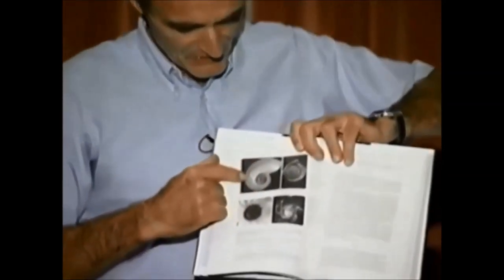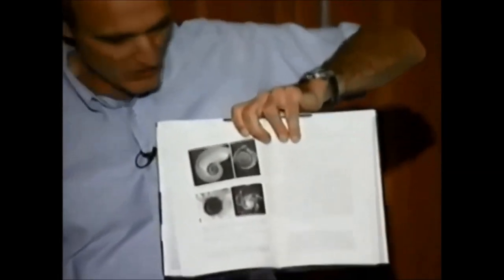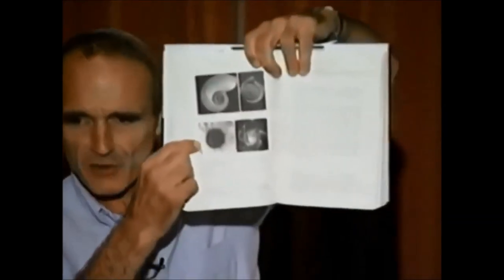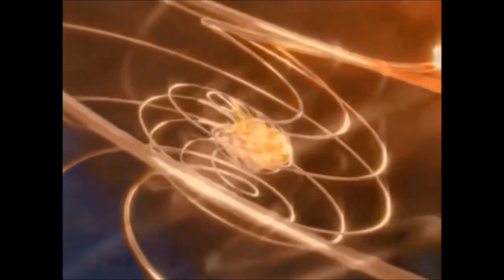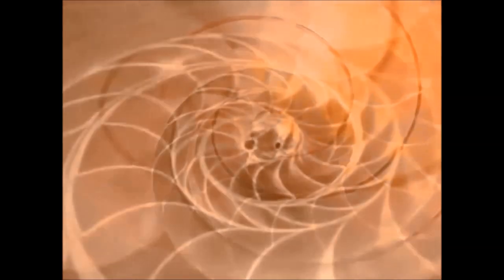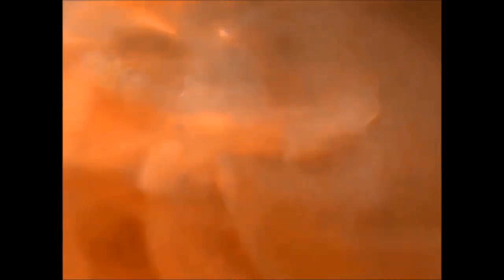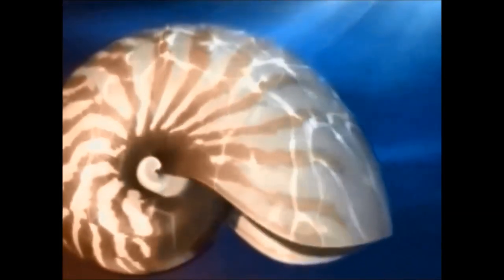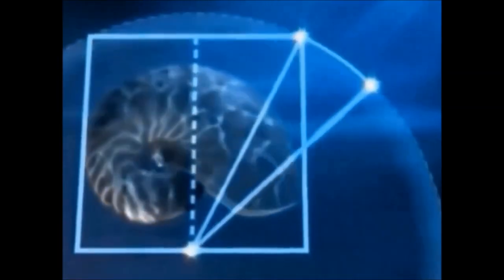The Golden Ratio - Dr. Gerald Schroeder